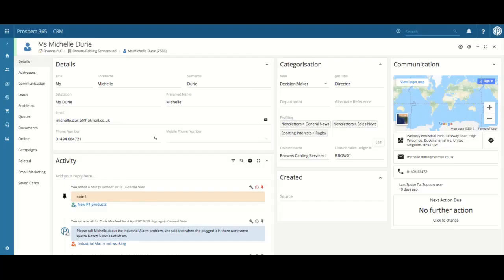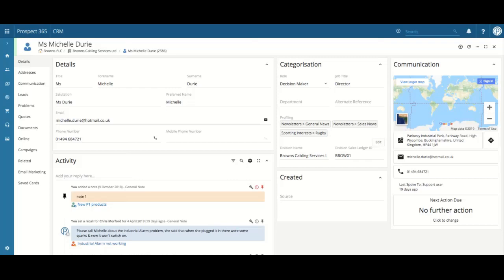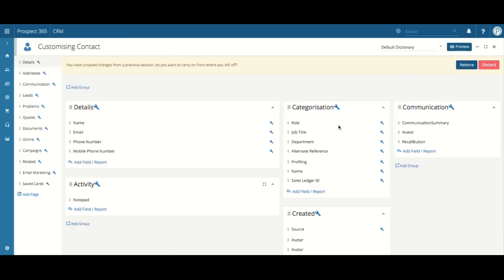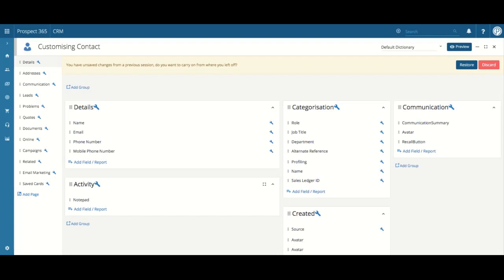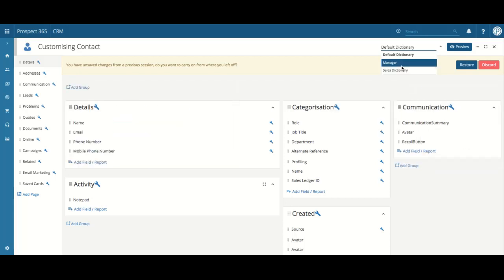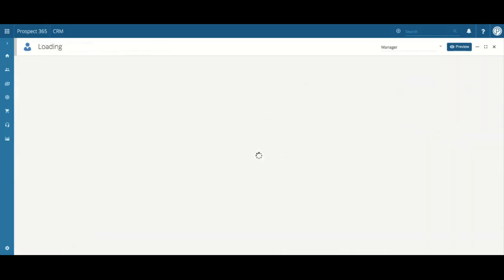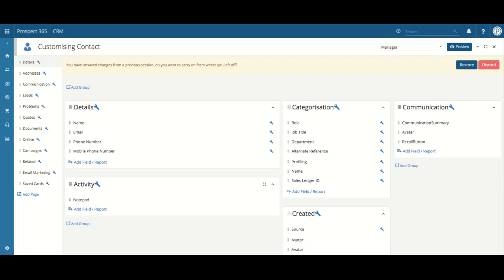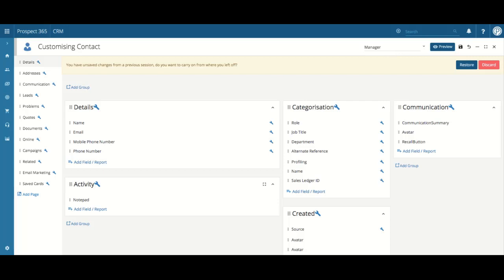Customising CRM Records Based on User Dictionaries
In this video, we'll be taking a closer look at how you can customise CRM records based on User Dictionaries.